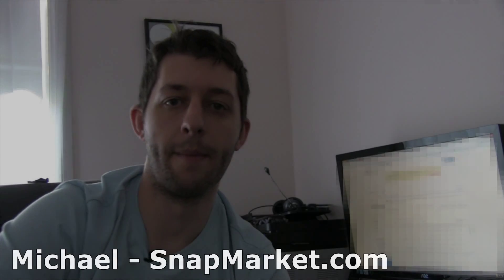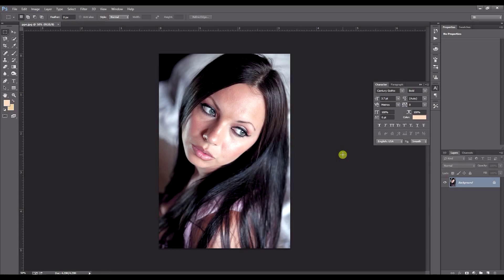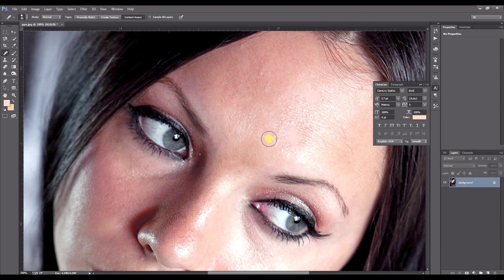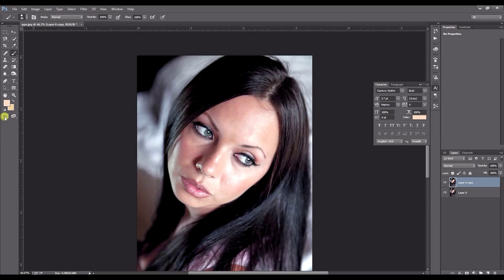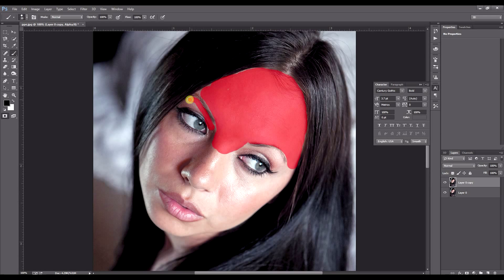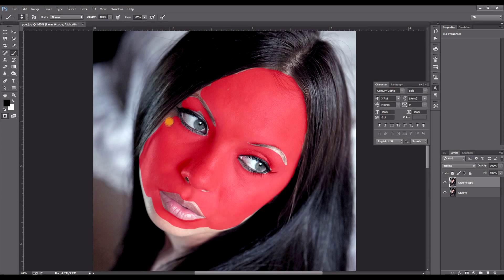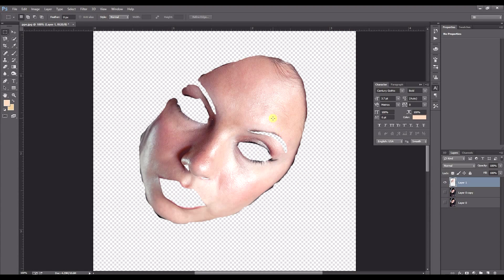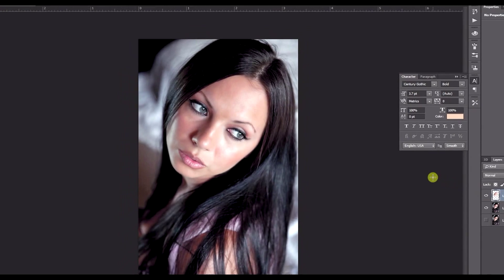How To Remove Blemishes & Smooth Skin with Photoshop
Michael from SnapMarket gives us a quick tutorial on how to remove blemishes and smooth skin using Photoshop. In his demonstration, Michael is using Photoshop CS6 but the process should be similar on most versions of Photoshop.